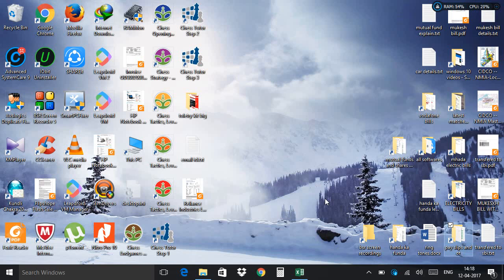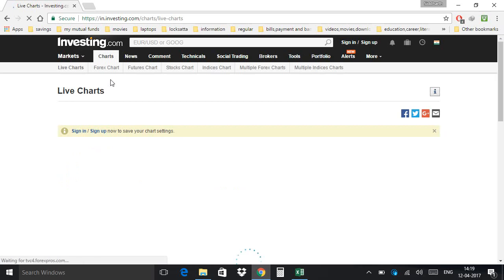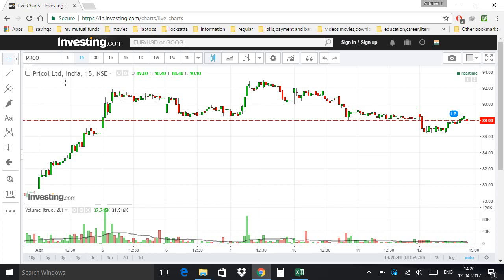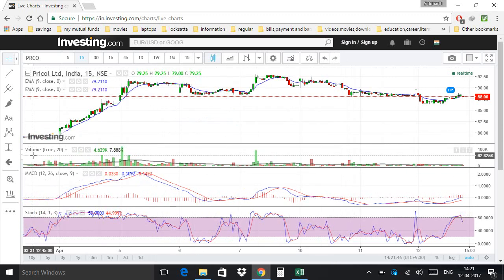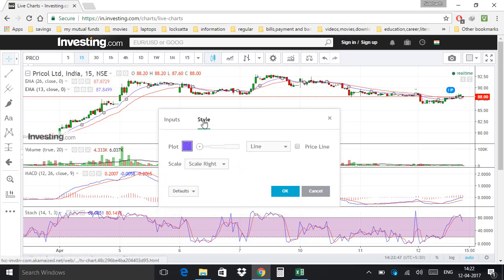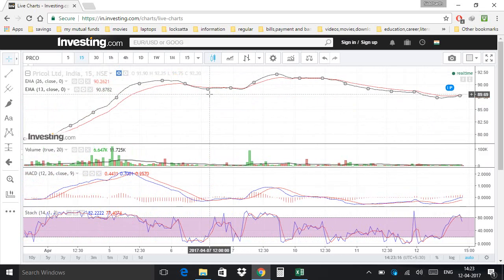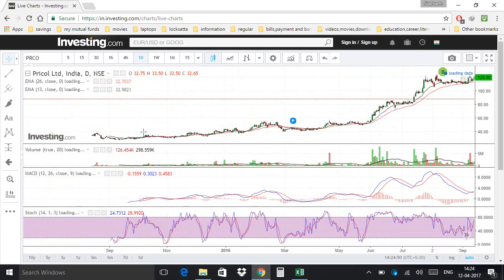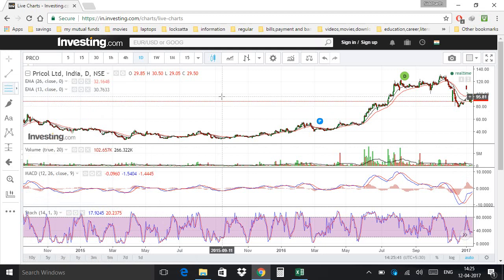How to use investing.com charts best for beginners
how to set different technical parameters in charts of investing.com